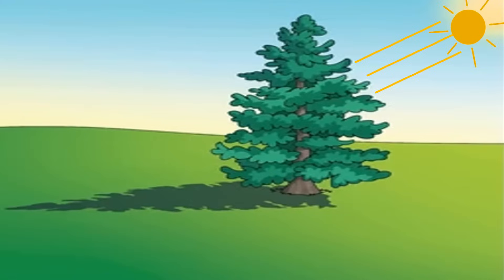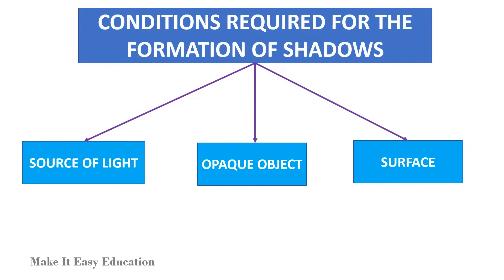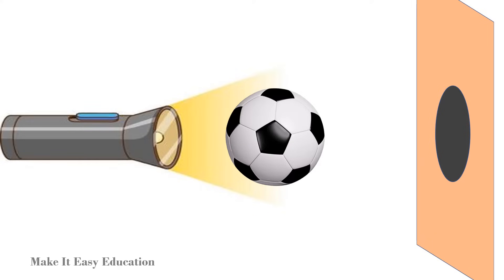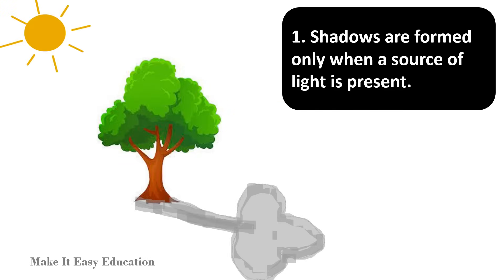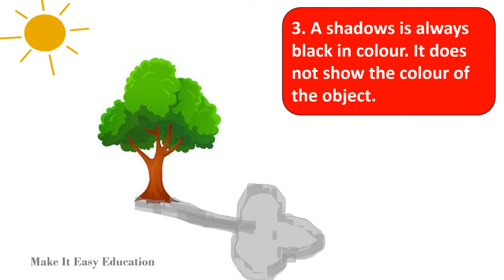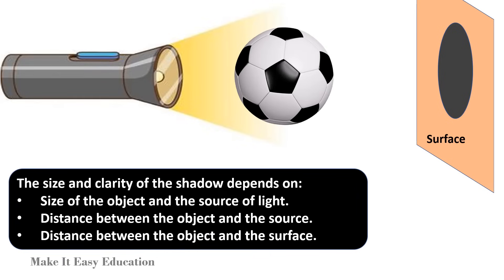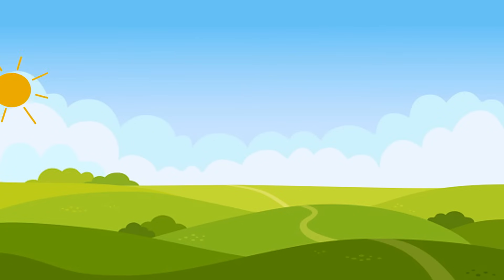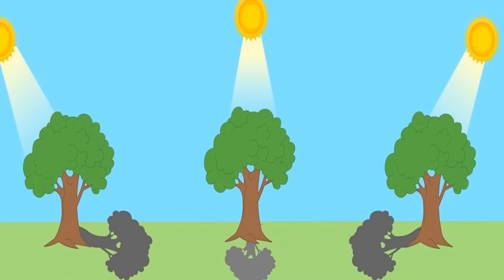HOW SHADOWS ARE FORMED? || SCIENCE EDUCATIONAL VIDEO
THIS VIDEO EXPLAINS ABOUT SHADOW FORMATION AND CHARACTERISTICS OF SHADOWS. THIS VIDEO IS USEFUL FOR KIDS AND CHILDREN.